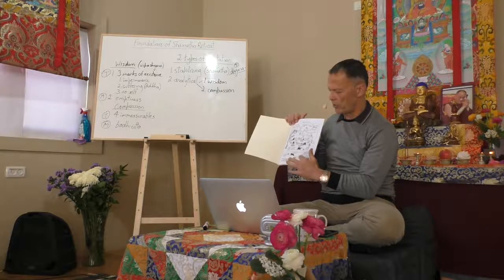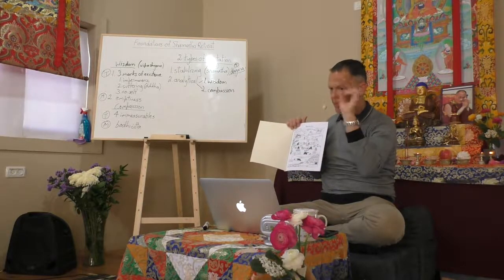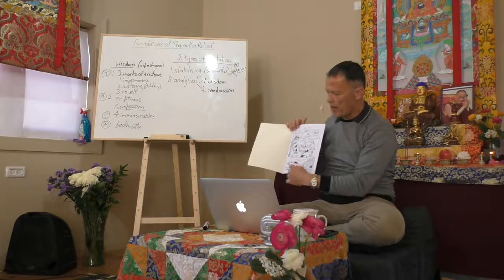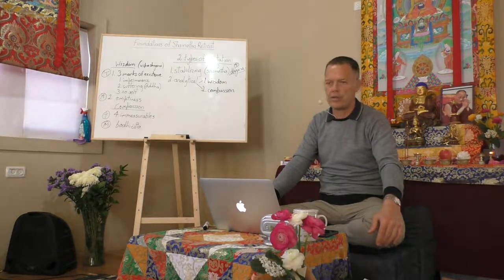Glen Svensson Foundations of Shamatha day 3 05